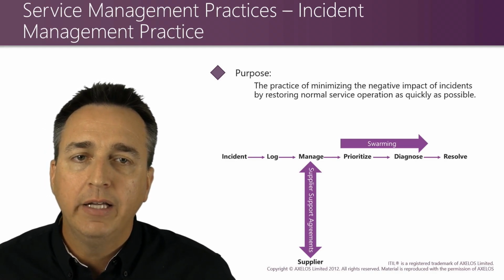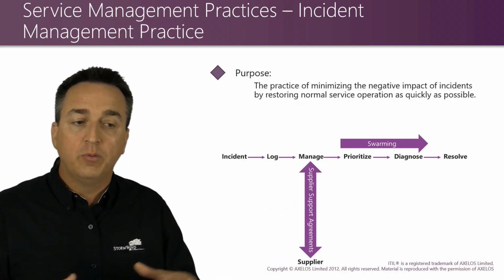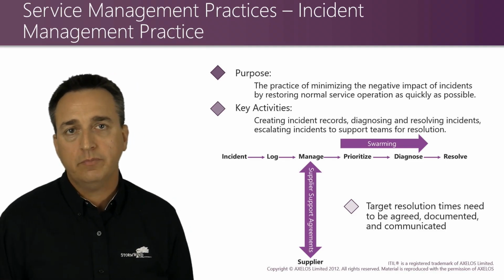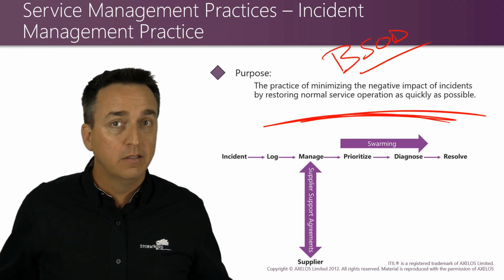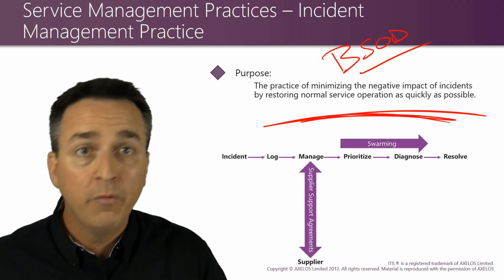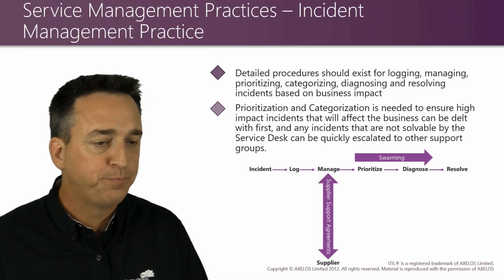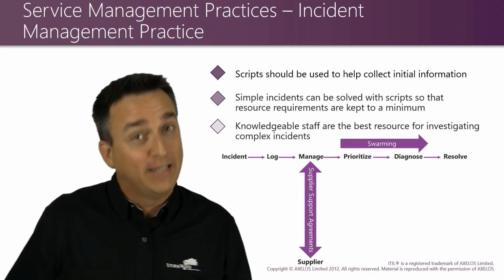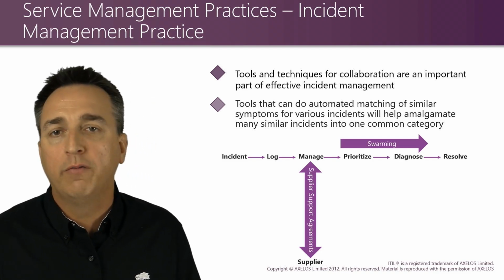Conquer IT Incidents: Essential Strategies and Techniques for Minimizing Downtime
This video dives deep into ITIL Incident Management with expert ITIL instructor Raymond Lacoste, providing you with the key strategies and techniques to minimize downtime and restore normal service operations as quickly as possible.

About Us:
StormWind Studios is a career-advancing training company dedicated to helping working professionals grow.